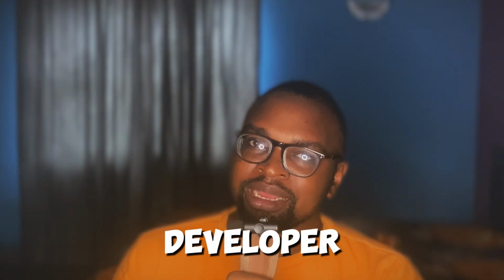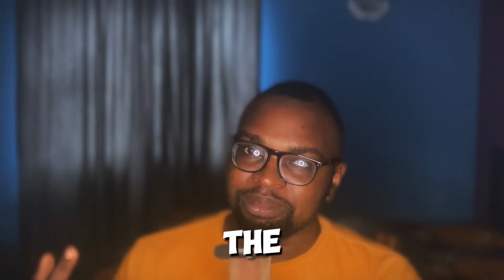How to become a backend developer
Curious about what it takes to become a backend developer? In this video, I’ll guide you through the essential skills, programming languages, and tools you need to master backend development. From working with databases and servers to learning languages like Python, Node.js, and Java, you’ll discover how backend developers create the logic and infrastructure behind every web app. This video is part of my "Intro to Tech" series, where I dive into different tech roles. If you're ready to learn how the back-end of the web works, this video is for you!